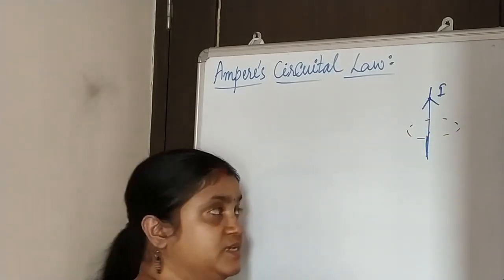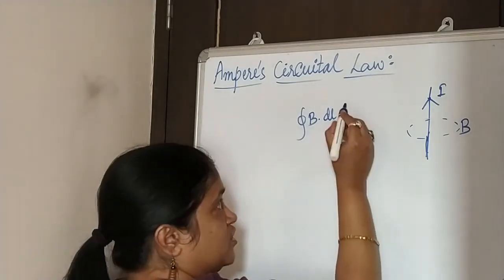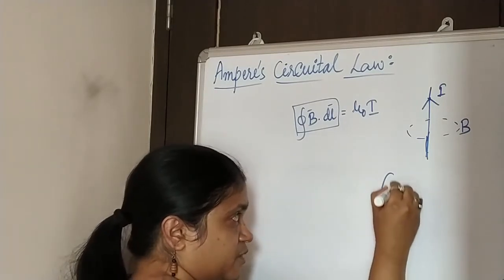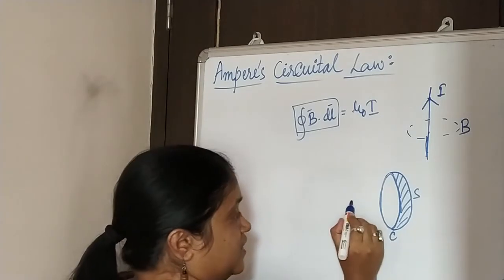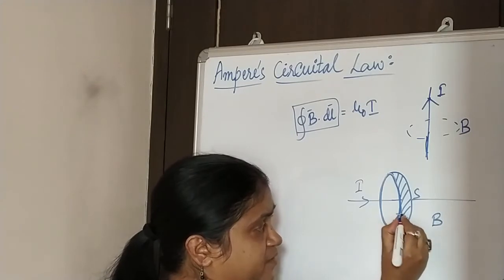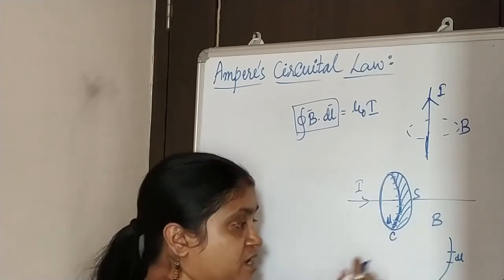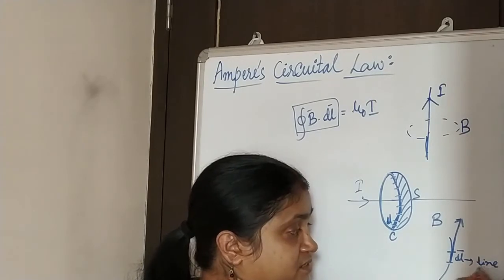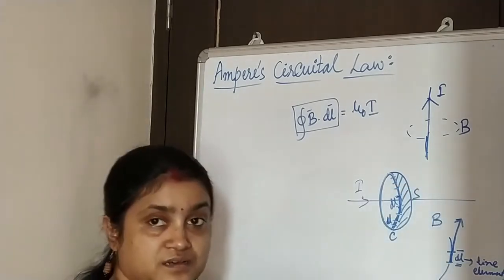Ampere's circuital law